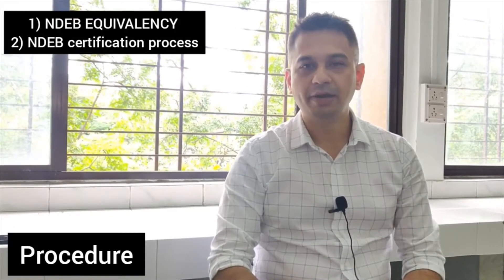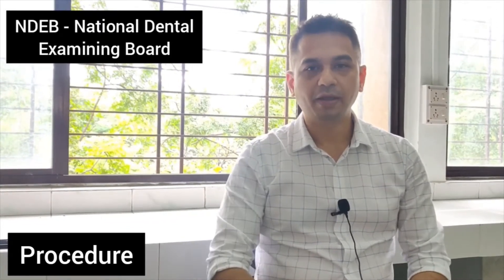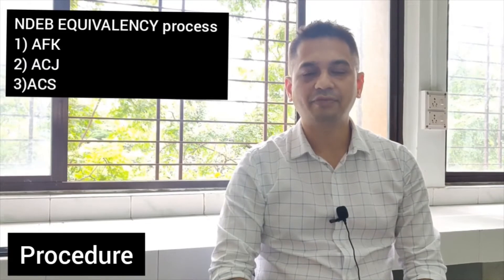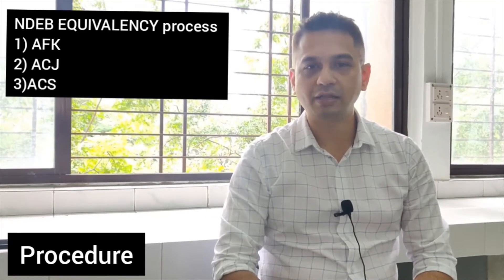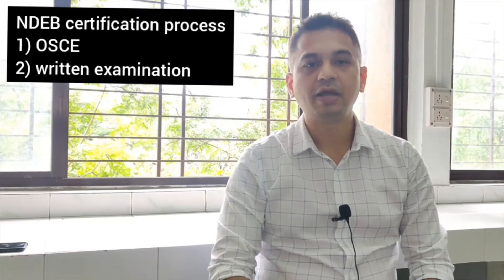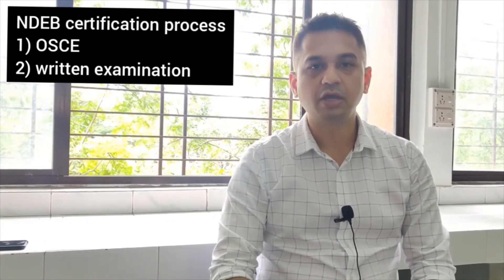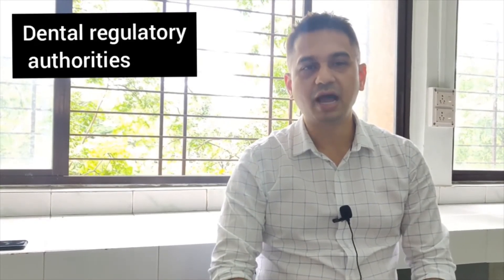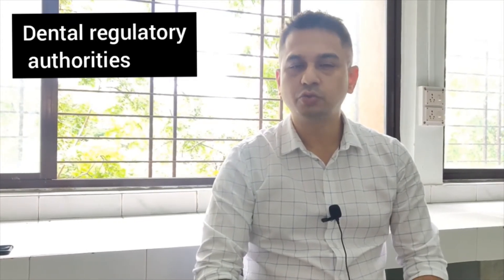Canada NDEB Equivalency Process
Know about the NDEB Equivalency process for internationally trained Dentists.